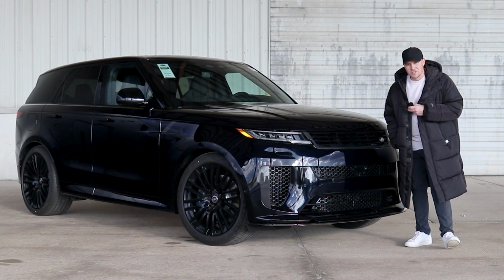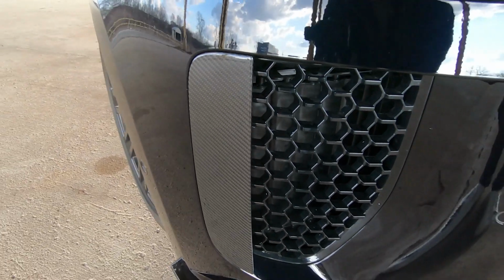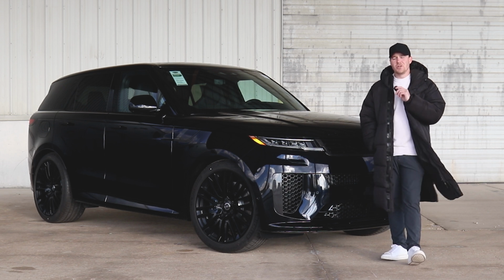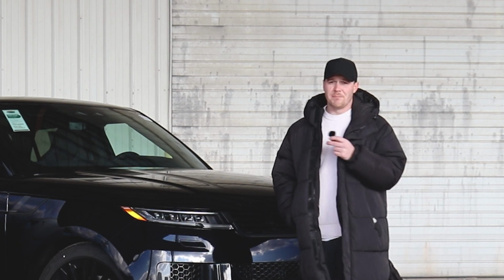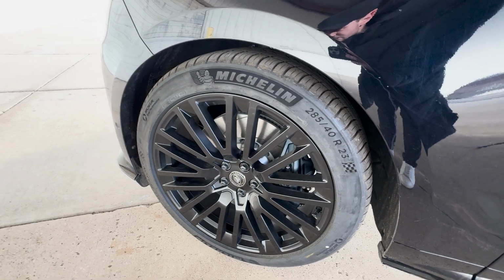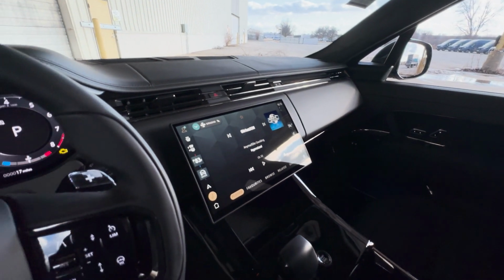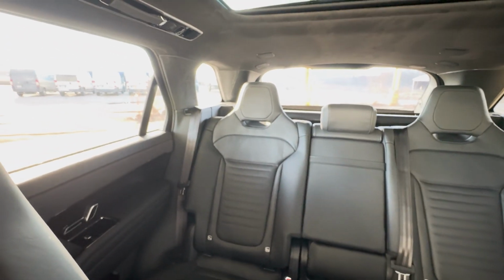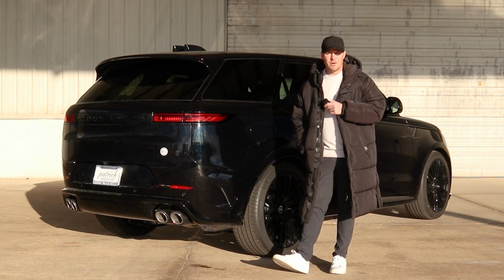2025 Range Rover Sport SV Edition Two | 626 HORSEPOWER! | Land Rover Naperville | Naperville, IL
Get an exclusive look at the all-new 2025 Range Rover Sport SV! Powered by a 4.4L Twin Turbo V8 engine, this luxury SUV delivers an impressive 626 horsepower! It accelerates from 0-60 mph in just 3.6 seconds, with a top speed of 180 mph, making it a true performance powerhouse. But is it the best Performance SUV on the market? Find out in this in-depth review by Land Rover Naperville, part of the Patrick Dealer Group.

Land Rover Naperville is part of the Patrick Dealer Group, and we opened our doors in 2011. Family-owned and operated for 4 generations, our team knows just what it takes to provide each of our customers with the highest-level customer service experience. From the moment you arrive in our showroom, you’ll find much more than an extensive collection of luxury vehicles – instead, you’ll find a team that is committed to putting your needs first.

Save time and start shopping online with our ‘Patrick Price’ and personalized payment tools.

We also have our own in-house Collision Centers located in Naperville and Schaumburg, IL.